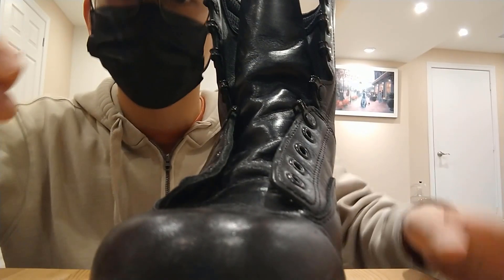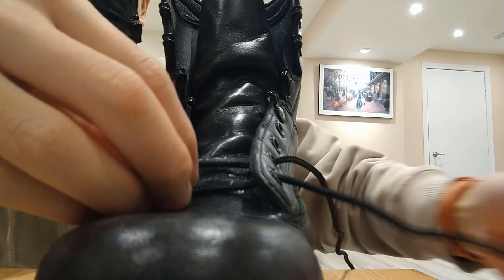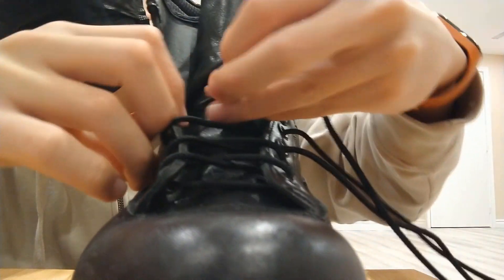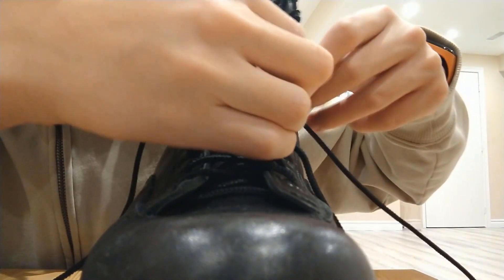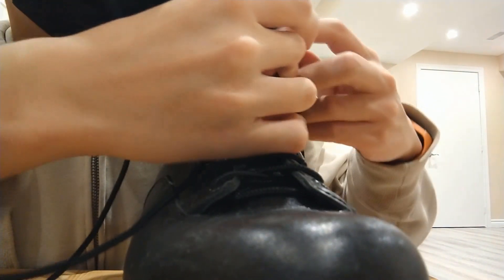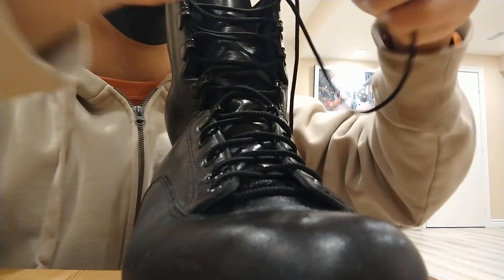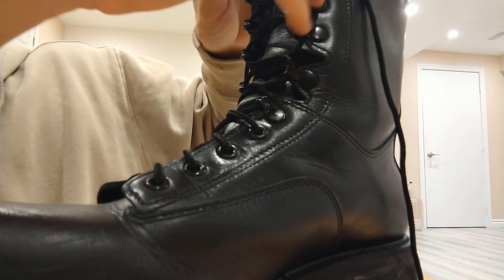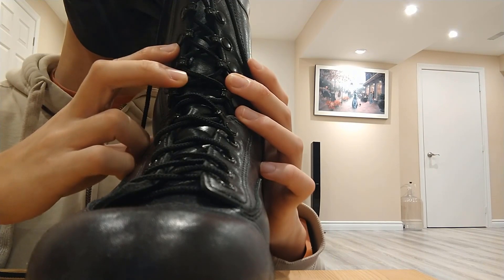How to lace FTU boots